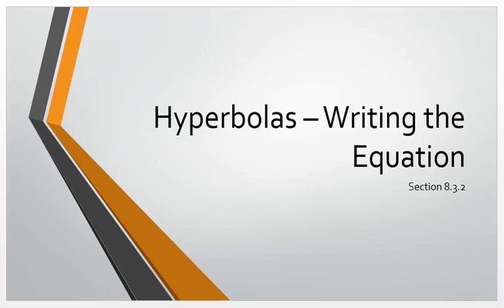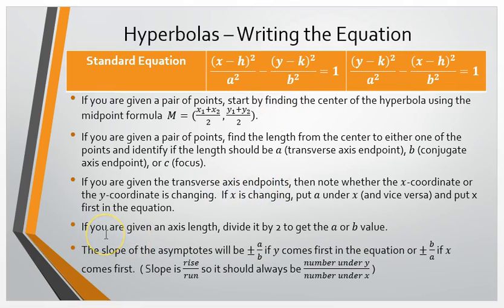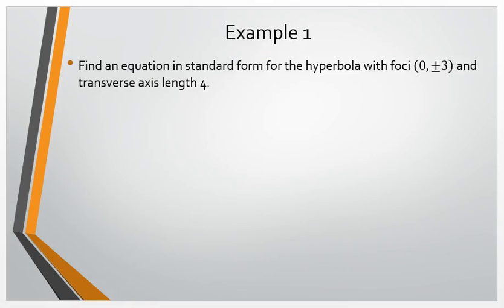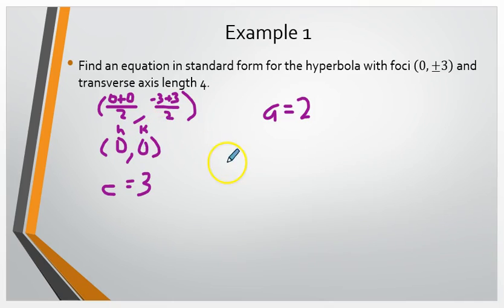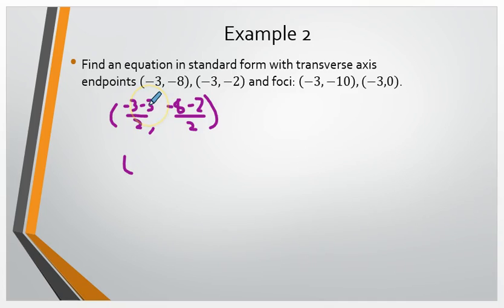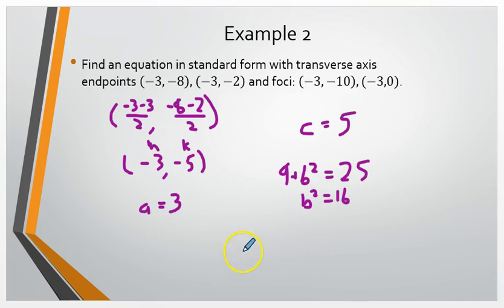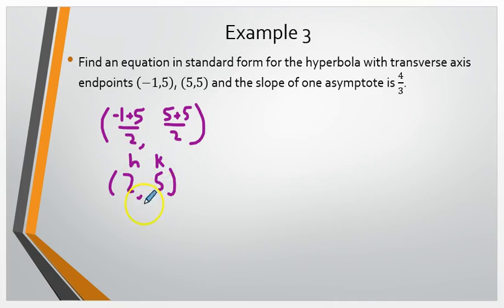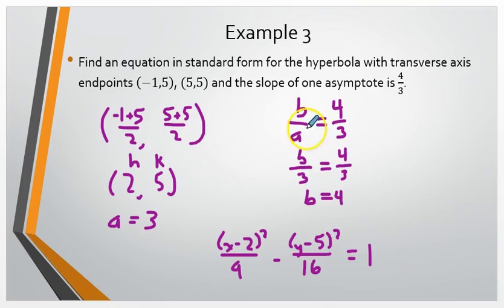8.3.2 Hyperbolas - Writing the Equation